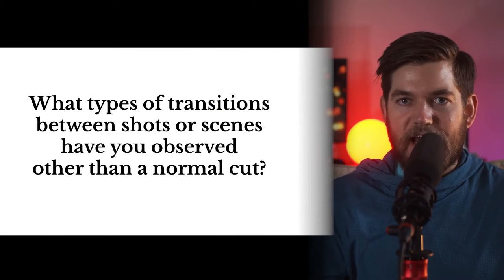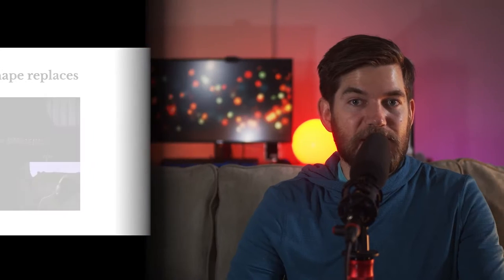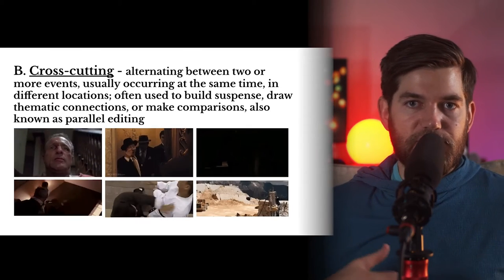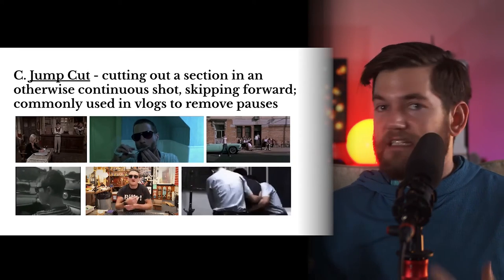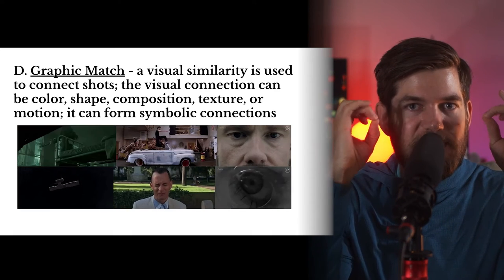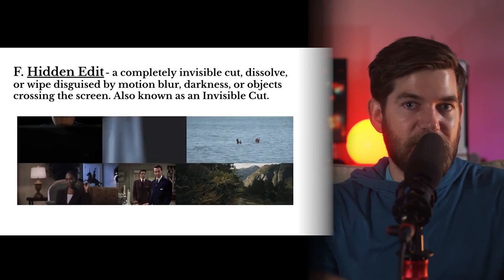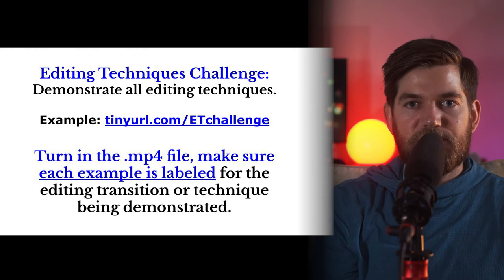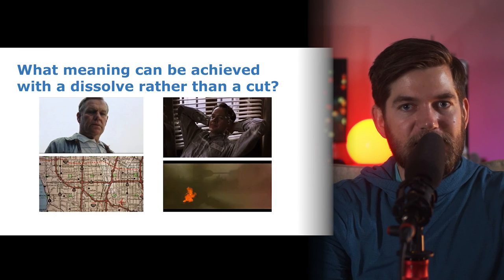Intro to Filmmaking Terms and Analysis - Lesson 9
This is the ninth in a series of lessons on filmmaking vocabulary, which will introduce a ton of filmmaking terms to help you master language of cinema. Visual literacy is important for analyzing films and communicating your artistic vision with other filmmakers!